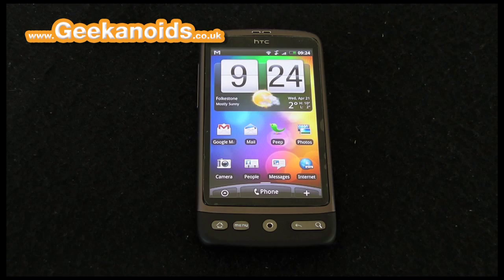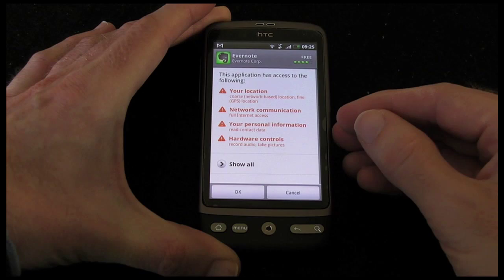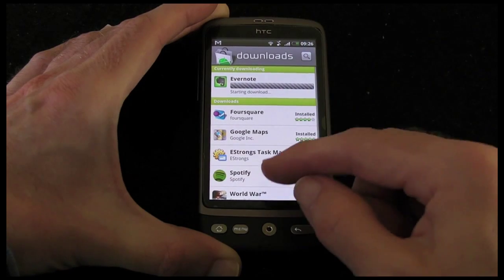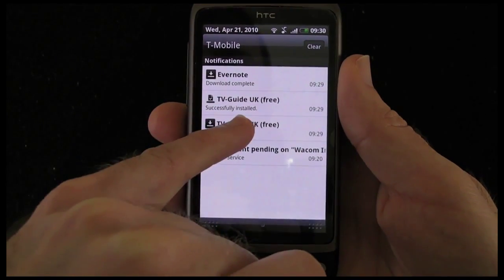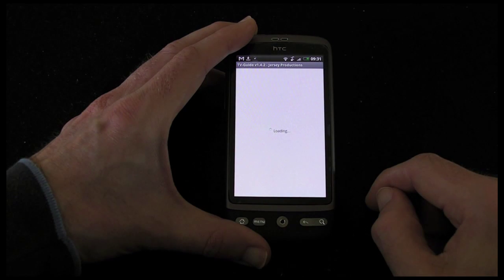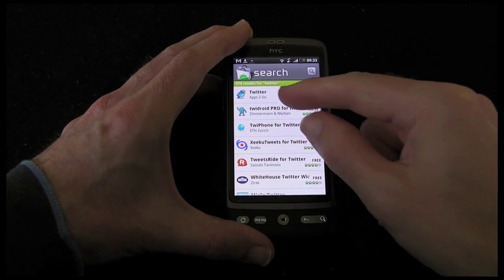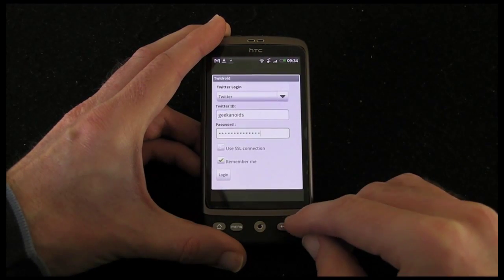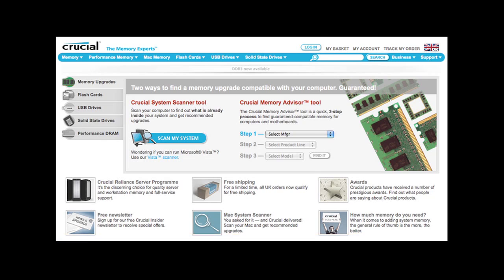Google Android Market - What's in it? and How to Use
A lot of viewers have requested that I show you what is available in the Android Market, how to download and install an application and how to search for something. Well, in response to the requests, here is the video... enjoy!